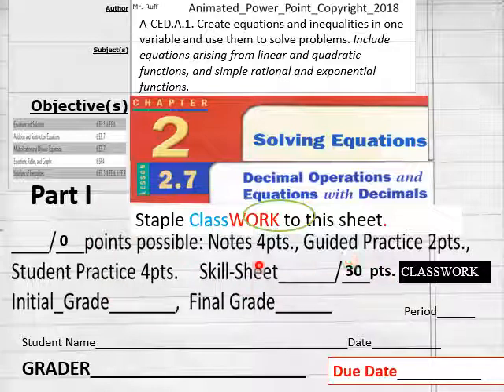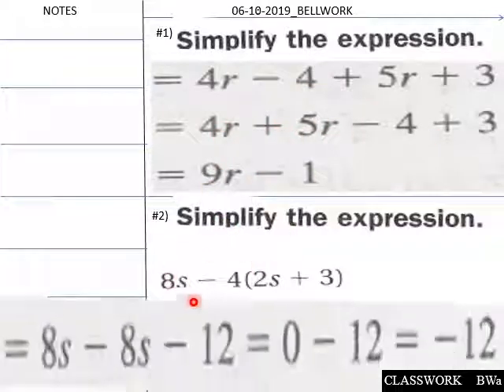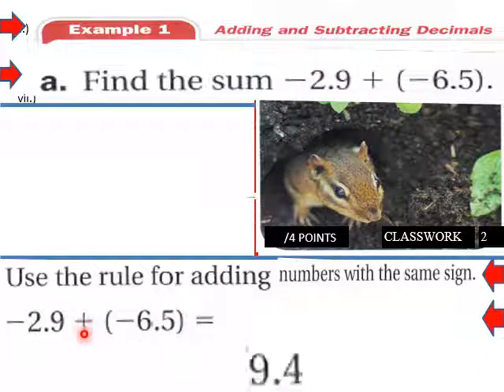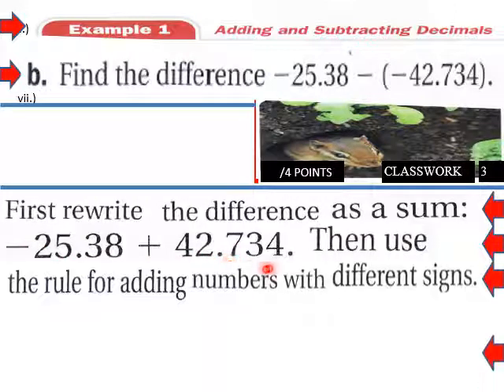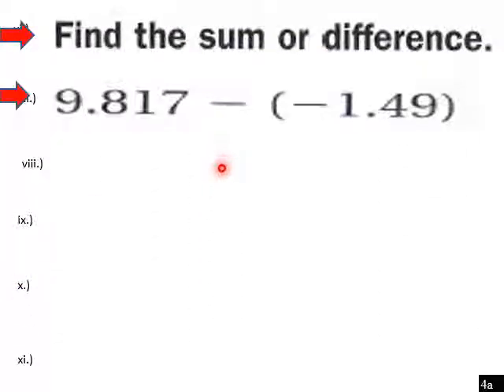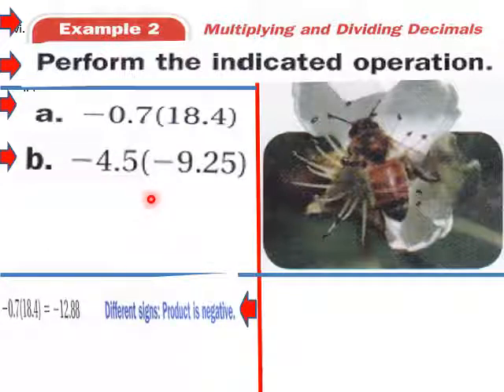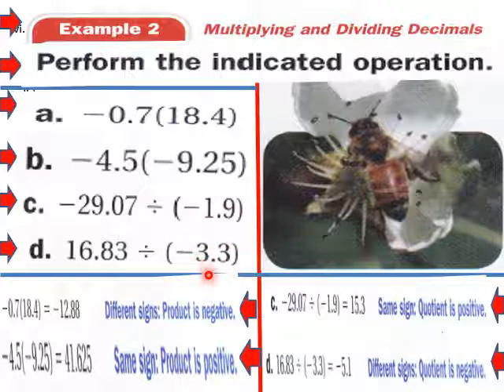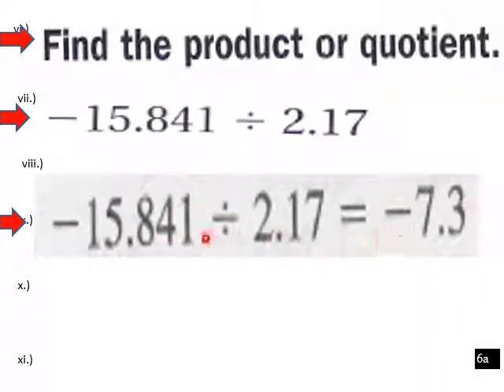p alg 2 7 L V Decimal Operations Pt 1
CC Pre-Algebra lesson about "adding and subtracting, multiplying and dividing decimals" .part 1 of a 3 part lesson. All course materials are available at e-mail